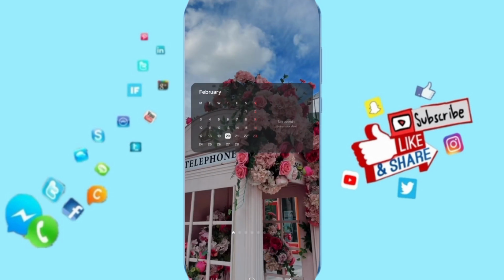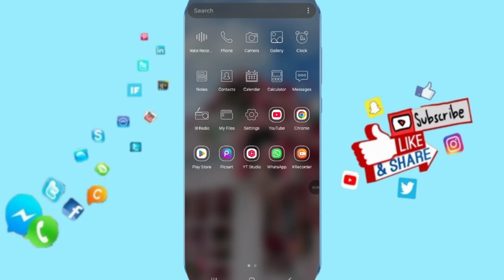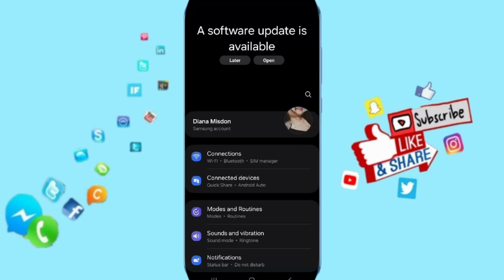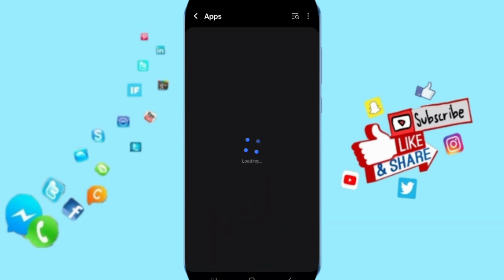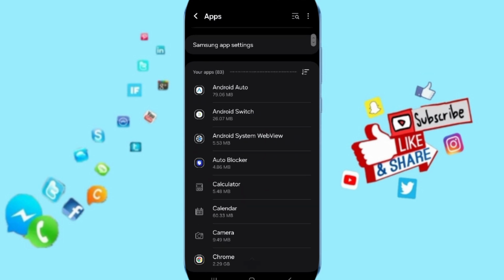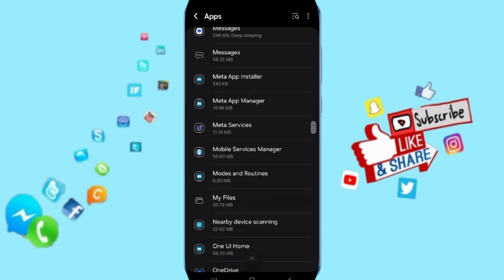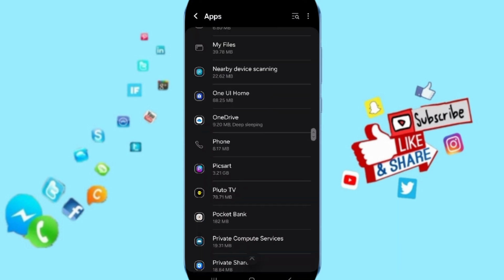How To Fix And Solve Freezing On Pluto Tv App | Easy Fix